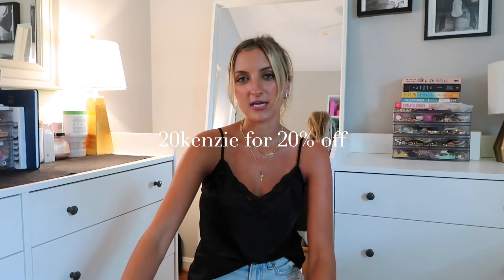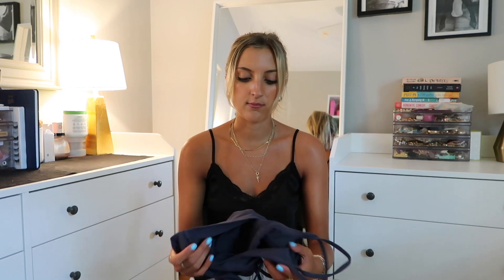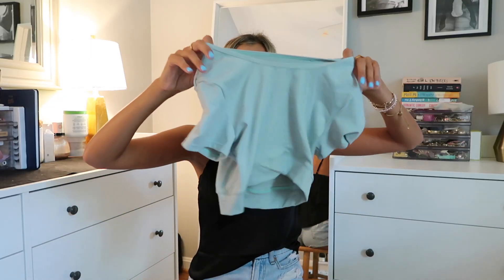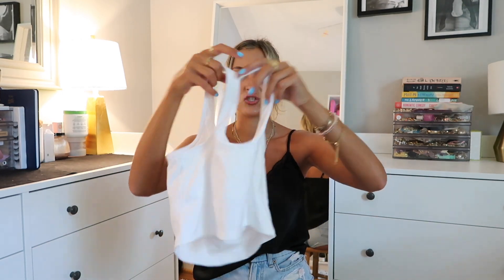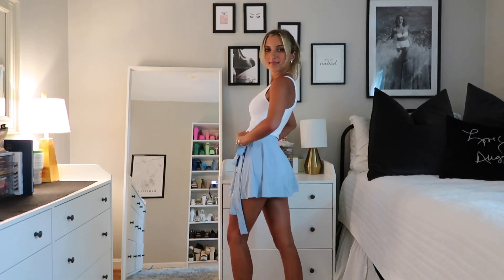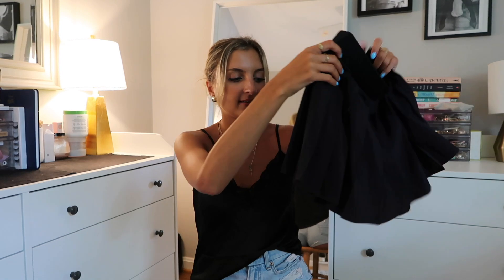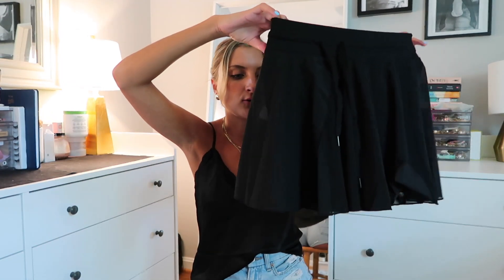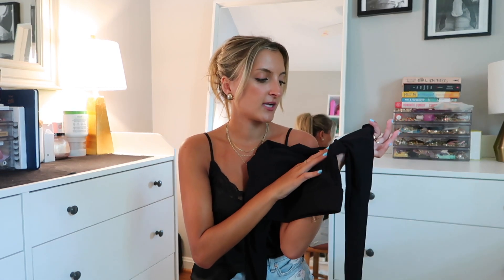HALARA ACTIVEWEAR TRY ON HAUL *VIRAL Tik Tok BRAND* || tennis skirts, workout shorts, and Lulu dupes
Today I'm sharing a Halara activewear try on haul. This viral Tik Tok brand is known for their cute tennis skirts, workout dresses, and Lululemon dupes. I'm putting some of their new arrivals to the test and sharing my honest thoughts on it all!

★MEASUREMENTS: bra- 34B, waist- 25 inches, height- 5'2
★SHIPPING: typically takes 7-10 days

↓ ITEMS MENTIONED ↓

2) Double Straps Backless Twisted Cropped Yoga Tank Top
3) Light Blue Cloudful™ Fabric Crossover Hem Cropped Sports Top
4) White Padded V Neck Cropped Yoga Tank Top
6) Light Blue Breezeful™ High Waisted Lace Up 2-in-1 Side Pocket Flowy Micro Mini Flare Quick Dry Casual Skirt
7)  Breezeful™ High Waisted Pleated 2-in-1 Side Pocket Adjustable Buckle Mini Quick Dry Casual Skirt
8) High Waisted Drawstring Contrast Mesh 2-in-1 Side Pocket Flowy Mini Flare Casual Skirt
9) Ribbed Halter Strap Thumb Hole Cropped Yoga Sports Top